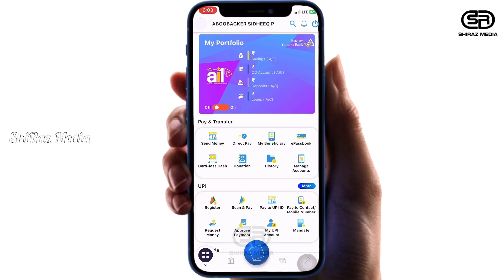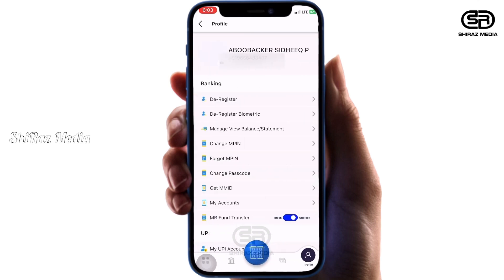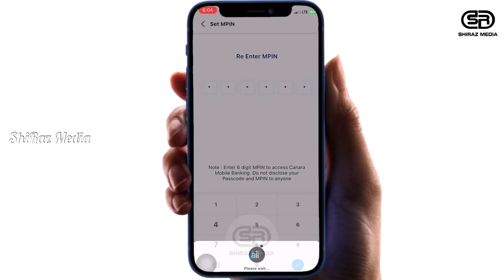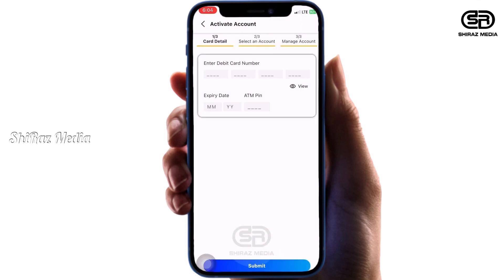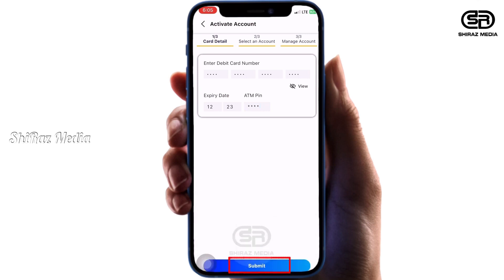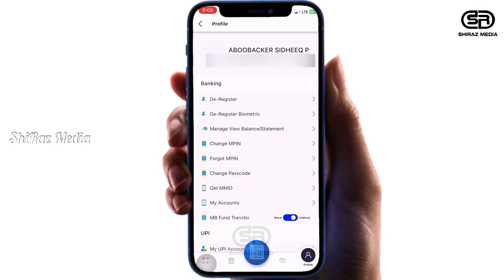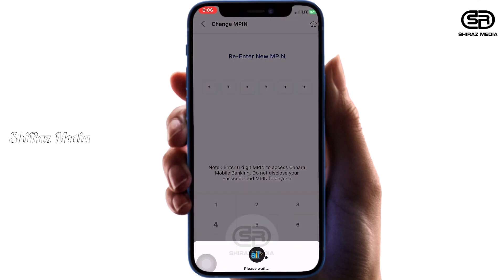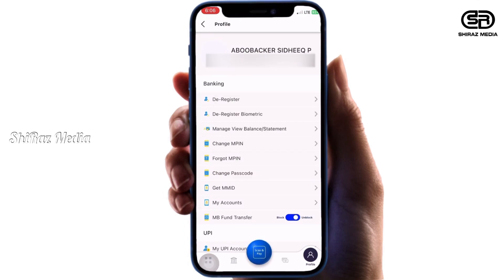Canara Bank Mobile Banking Mpin forgot | Rest Mpin | Change mpin | ai1 Canara Mobile app Malayalam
In this video I explain how to change mpin used for transactions in Canara Ai1 app, a mobile banking app for Canara Bank account holders.

how to set mpin in canara bank mobile app
what is mpin in canara bank app
how to set new mpin in canara bank app
how to get mpin for canara bank mobile banking
how to change mpin for canara bank mobile banking
what is meant by mpin in canarabank
canara bank mmid code
confirm mpincanara bank
how to create mpin in canara bank app
how to create mpin in canara bank mobile app
how to set mpin in canara bank first time
how to generate mpin for canara bank
how to set mpin for canara bank
how to get my mpin for canara bank
how to get mpin for canara bank
canara bank mmid generate
how to generate mpin in canara bank app
how to set canara bank mpin
how to reset canara bank mpin
how to change canara bank mpin
how to unlock mpin in canara bank
what is canara bank mpin
how to set mpin in canara bank
how to generate mpin in canara bank
how to find mpin in canara bank
mpincanara bank malayalam
how to know mpin of canara bank
canara bank mpin login
mpin means in canara bank
how to get canara bank mpin number
how to get mpin number in canara bank
how to set new mpin in canara bank
mpin of canara bank
how to get mpin of canara bank
how can i get mpin of canarabank
how to change mpin of canara bank
how to set mpin on canara bank app
mpin pin canara bank
canara bank mpin reset
how to register mpin in canara bank
canara bank mpin set
set canara bank mpin
your mpin is not set in canara bank
mpincanara bank tamil
unlock mpincanara bank
what is mpin number canara bank
m pin
how to change mpin
what is m-pin
what is m pin code
m pin bank
mpin code
mpin canara bank
mpin code means
mpin change
mpin canara bank means
canara bank mpin
how to create mpin
mpin digit
mpin definition
mpin expired
mpin error
enter mpin
m.p pin code in english
mpin forgot
forgot mpin
m pin in bank
what is mpin
mpin meaning
mpin meaning in tamil
mpin meaning malayalam
mpin meaning in bank
m pin reset
mpin tamil meaning
mpin transaction
type m pin
mpin validation
mpin and otp
mpin validation issue
what is mpin number
mpin 2023
6 digit mpin means
6 digit mpin number
6 digit mpin